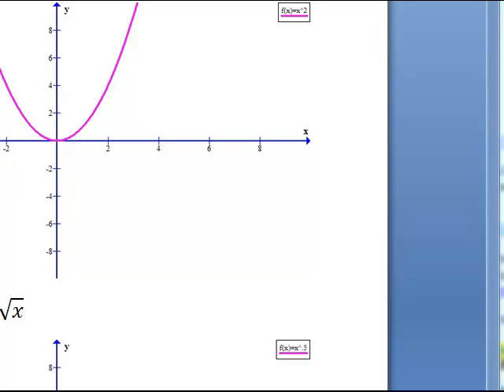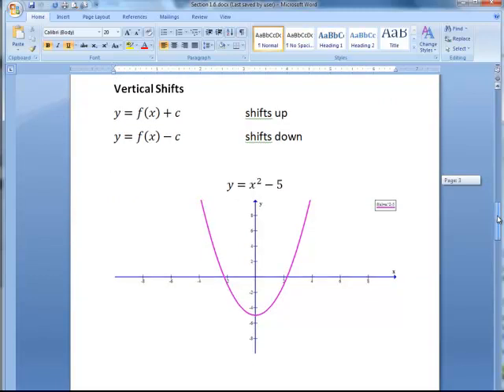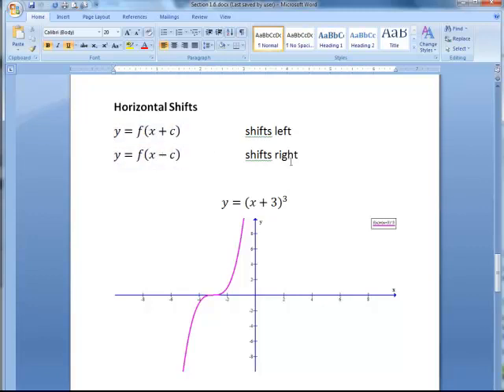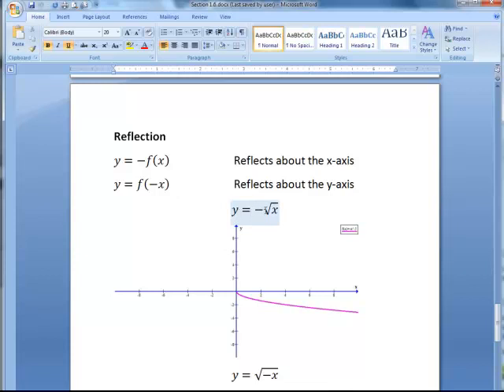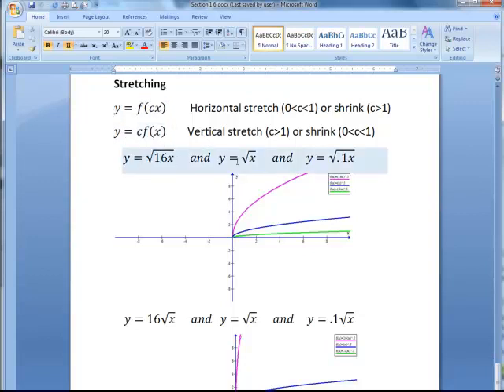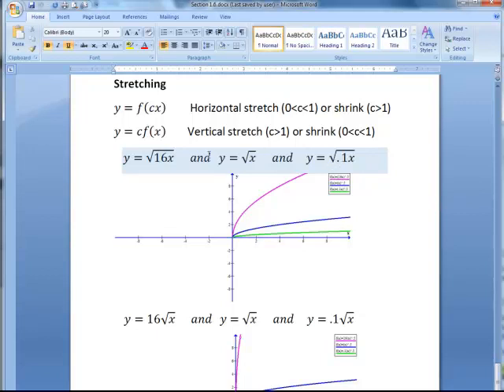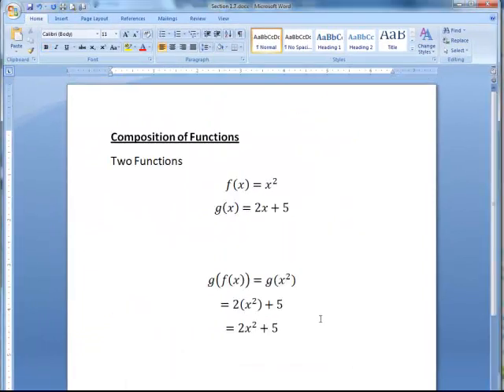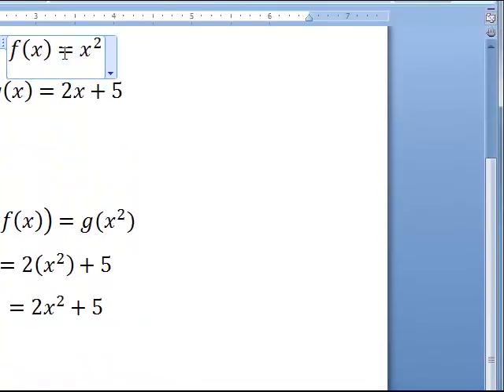Transformation and Composition of Functions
College Algebra - Transformation and Composition of Functions